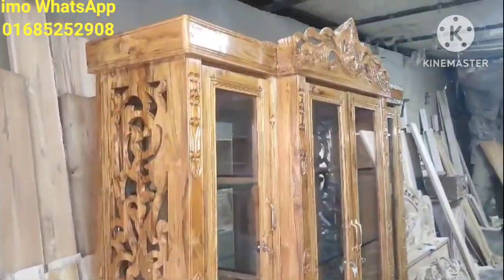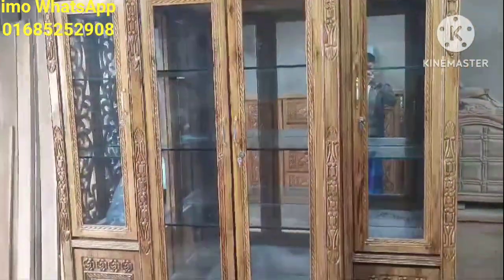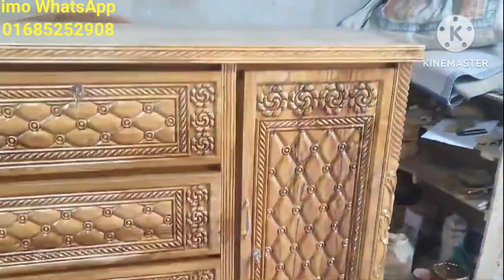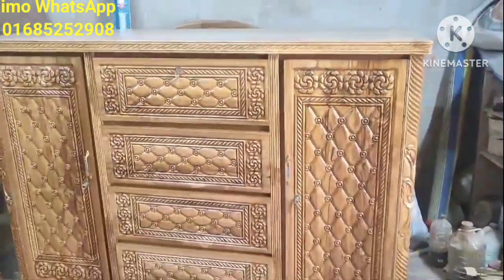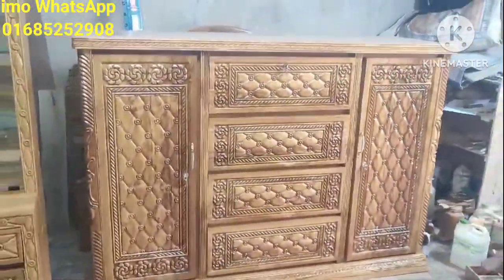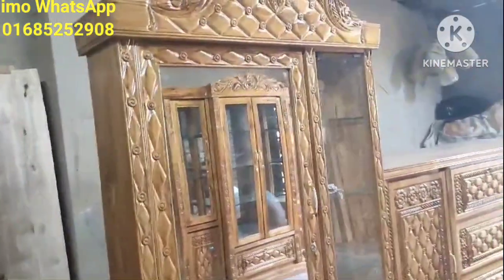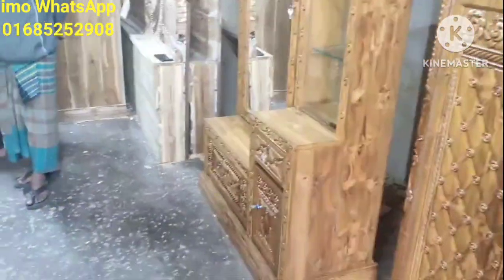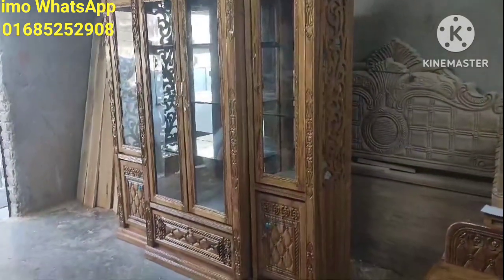পছন্দের সব সুন্দর ফার্নিচার গালিফ ফার্নিচার থেকে বানিয়ে নিতে পারবেন